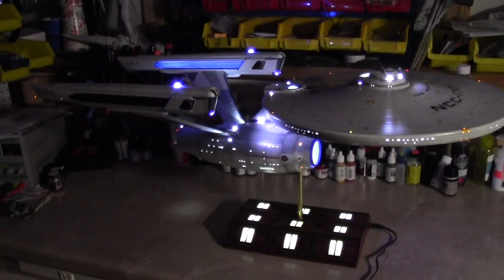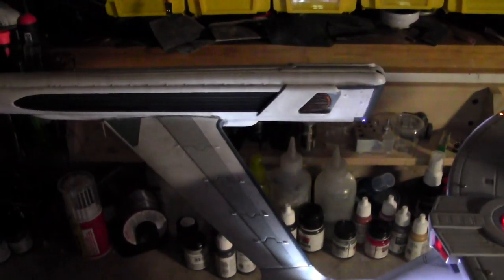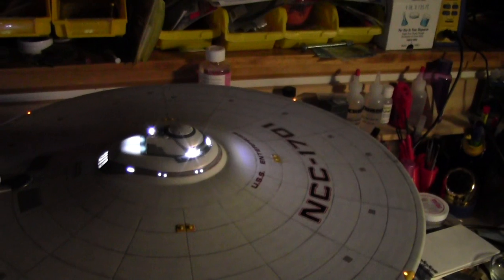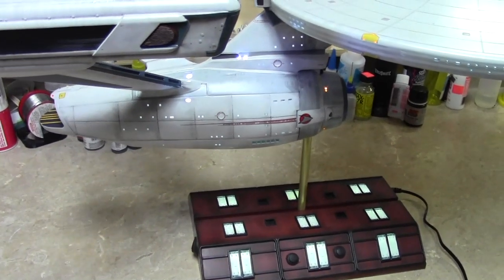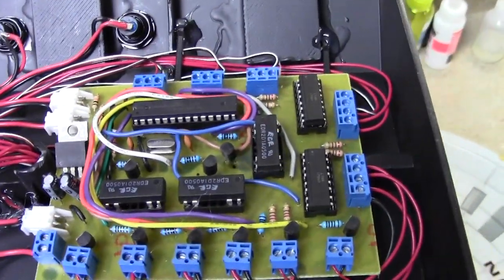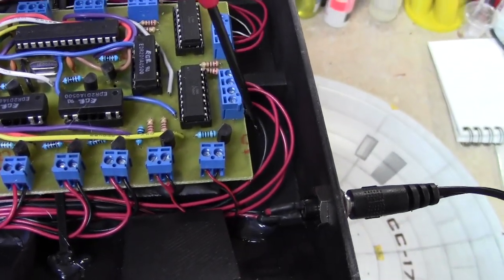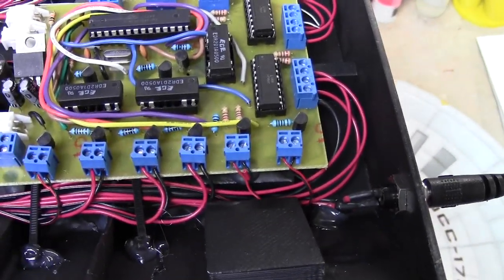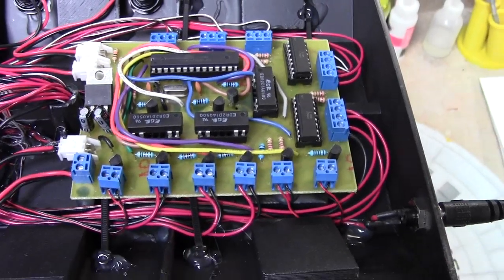1/350 Eneterprise Refit, Final Update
This is the final update in my Polar Lights 1/350 Enterprise build.  The first part of the video is the exterior of the Enterprise.  The Second part is talking about the electronics.